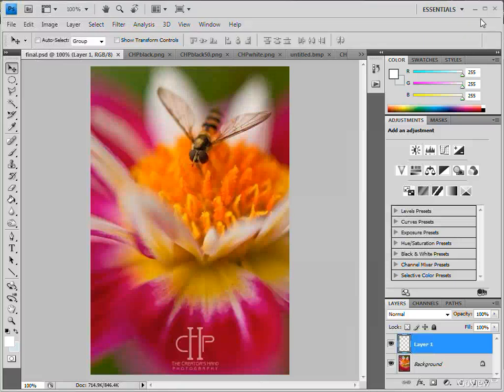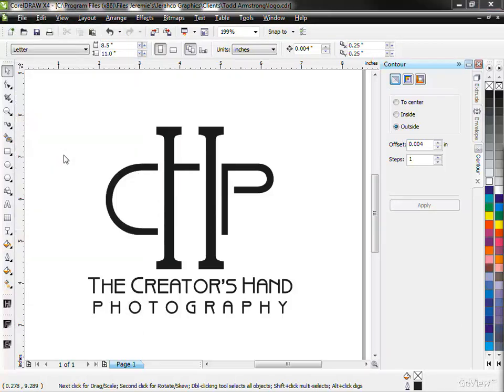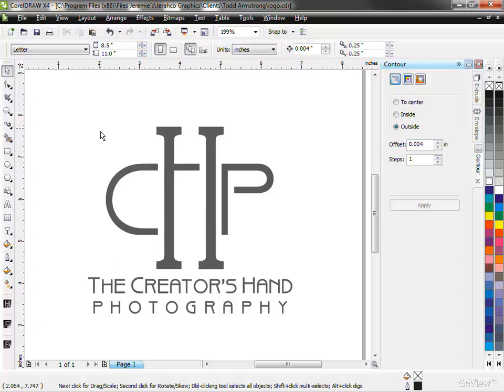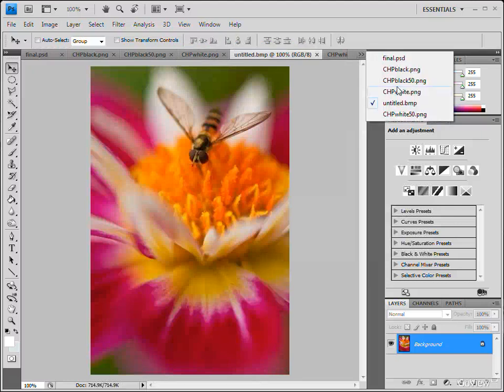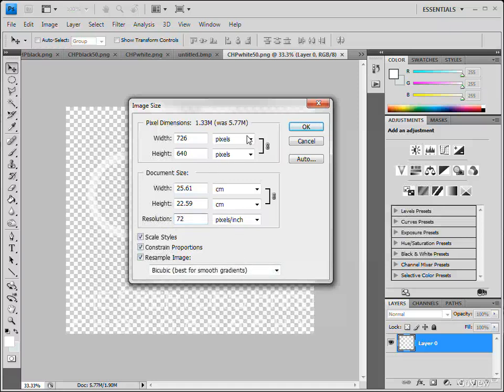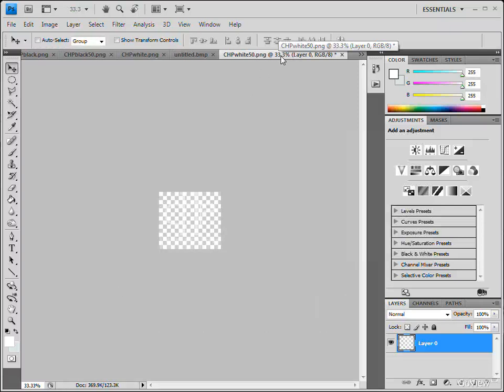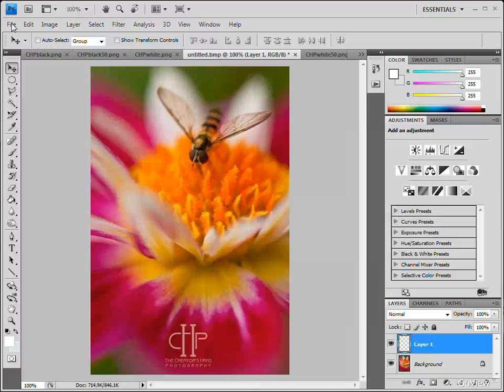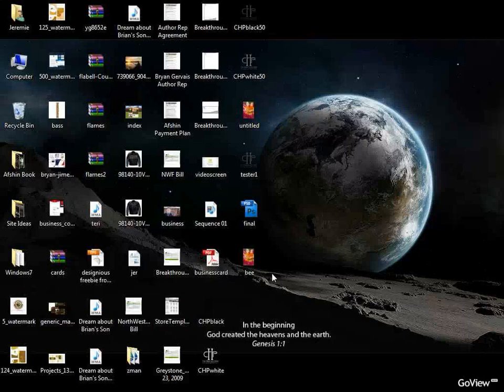How To Custom Watermark Your Photos in Photoshop and Corel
: In this video I will show you how to water mark any photo using photoshop CS3, as well as corel draw.